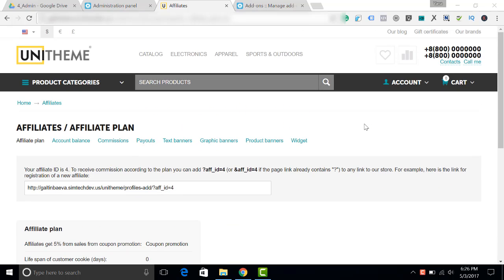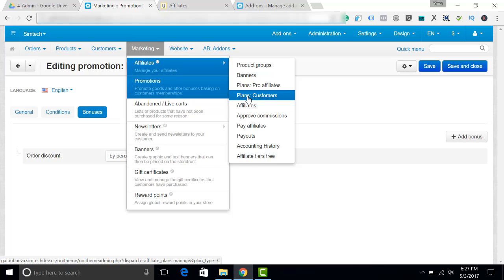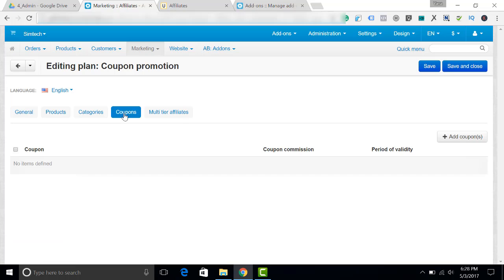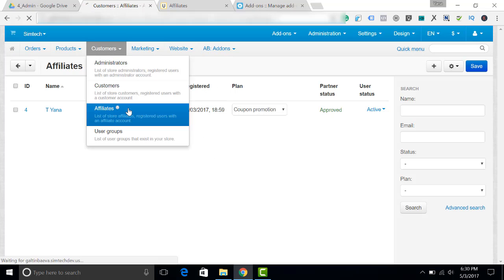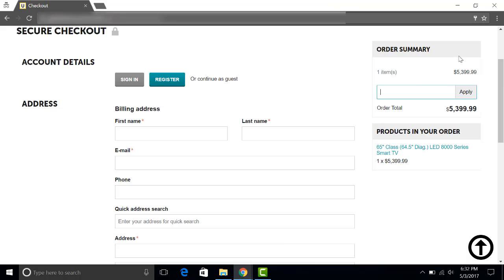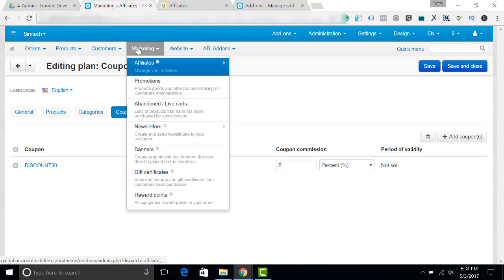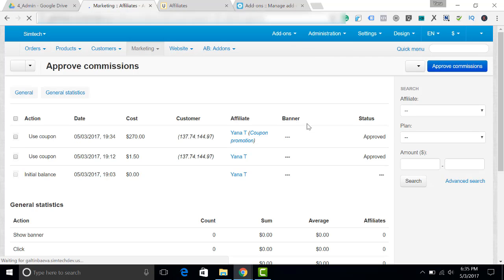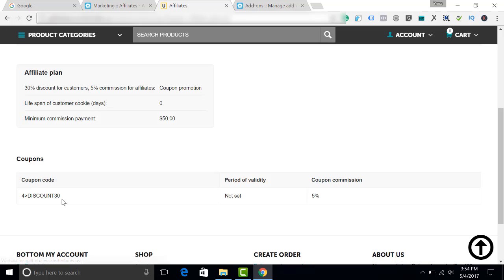CS-Cart add-ons: Affiliate and Referral: Coupon promotion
Full description

The Affiliate and Referral add-on allows CS-Cart website owners to create multi-level marketing campaigns. Moreover, you can engage popular bloggers and websites in the promotion of your products. Wach this video to now how to use coupon promotion in the referral marketing campaigns!